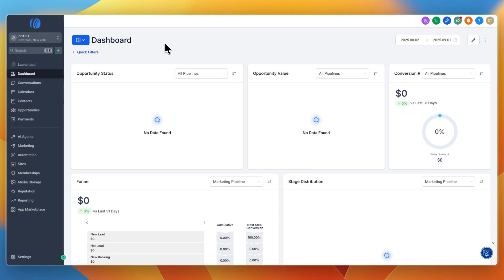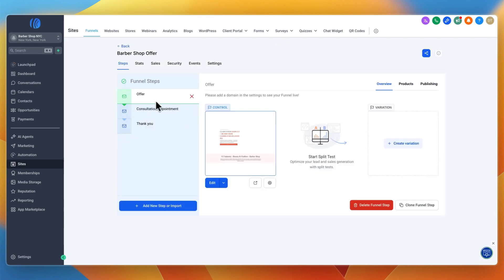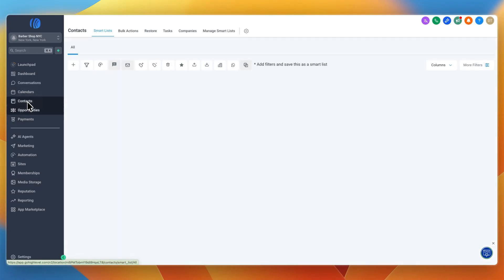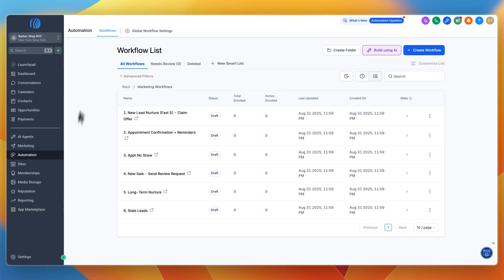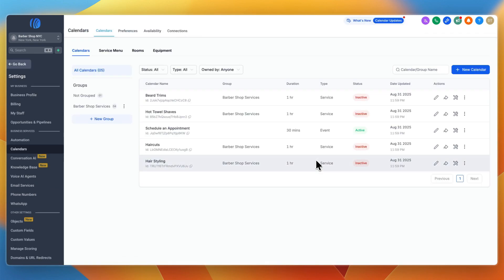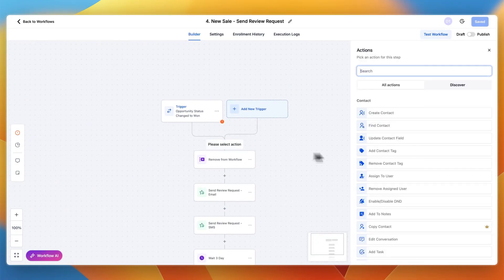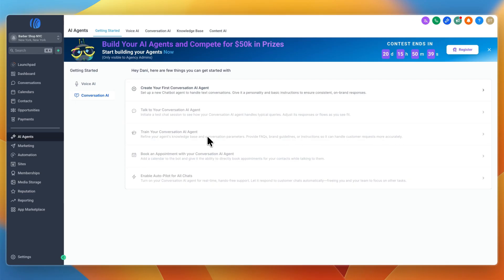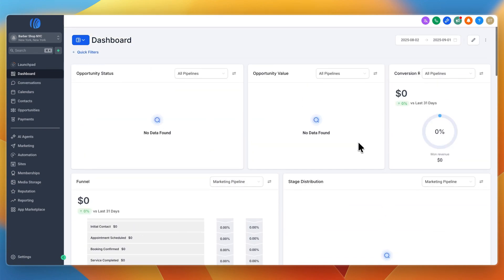How To Use GoHighLevel For Service Businesses (2026)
In this video, I’ll show how GoHighLevel supports service businesses by simplifying client workflows, automating appointments, and driving growth.

If you run a service-based business—like plumbing, landscaping, cleaning services, or consulting—this video is for you!

👉 We’ll cover:

Automated booking, reminders, and follow-ups via SMS/email

Client intake and pipeline tracking

Landing pages and funnels to capture service leads

Two-way communication tools (calls, messages)

White-label branding for a professional agency feel